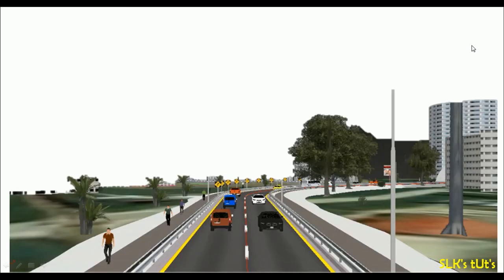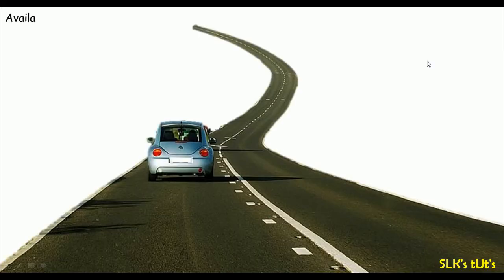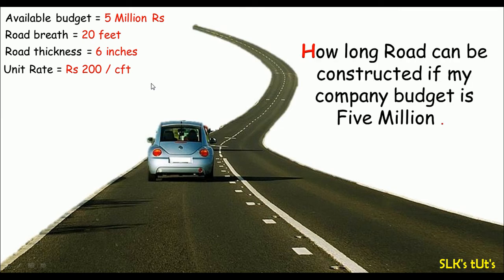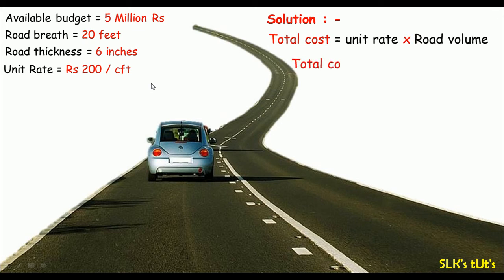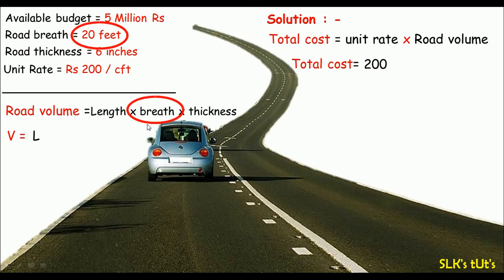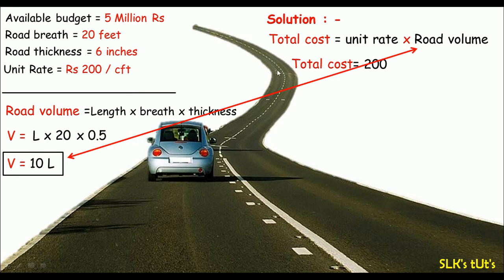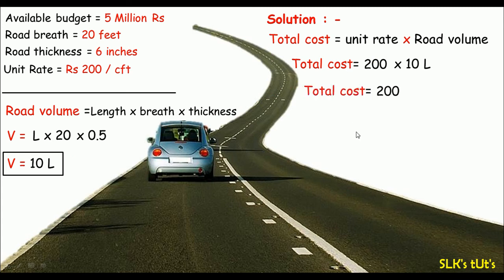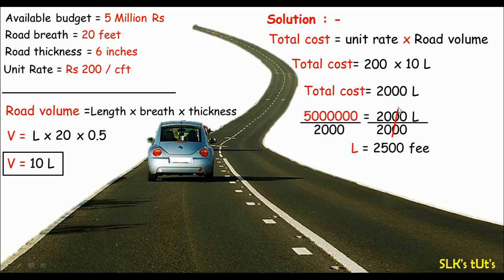Students problem #7: How to find Length of Road from available budget